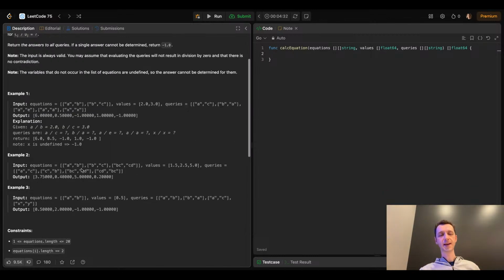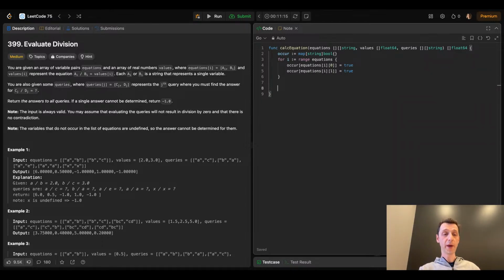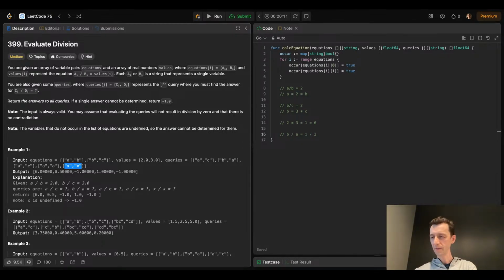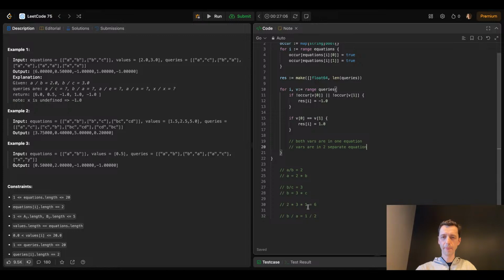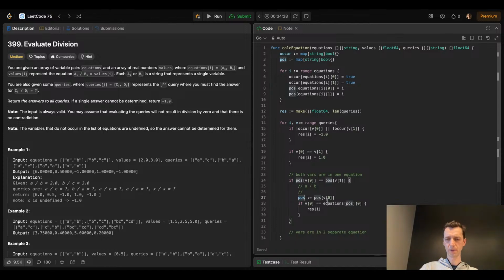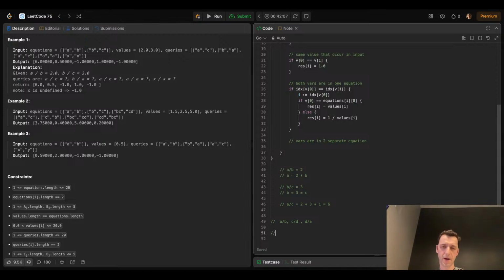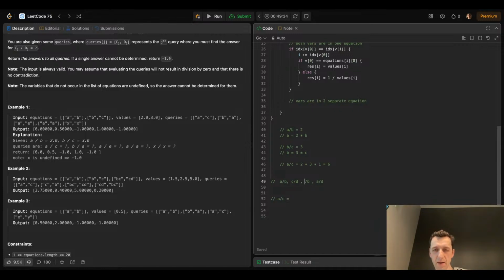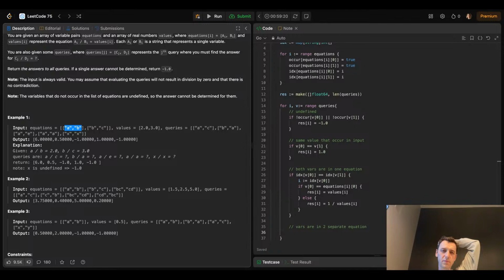399. Evaluate Division - part 1 - logic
Practice LiveLeetCode: 399. Evaluate Division
Level: Medium